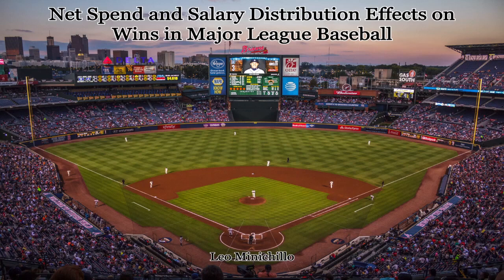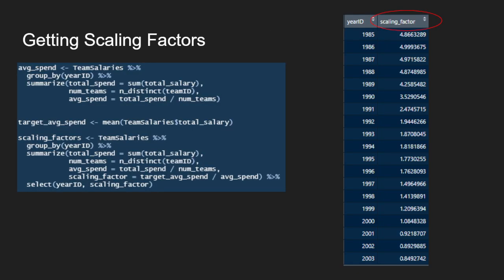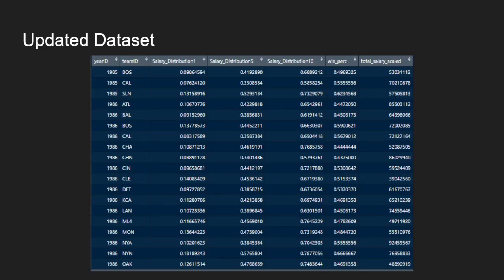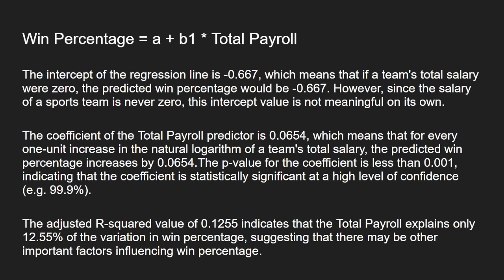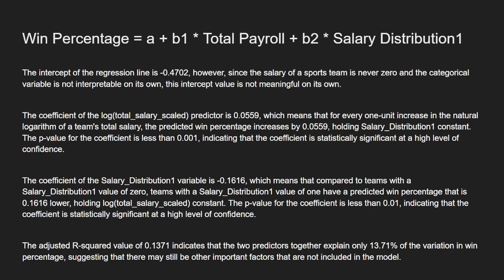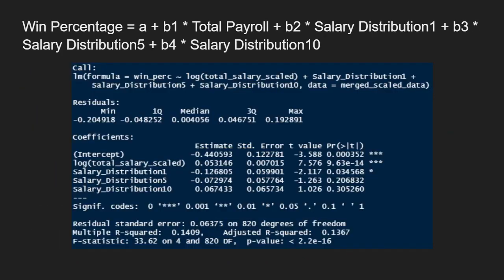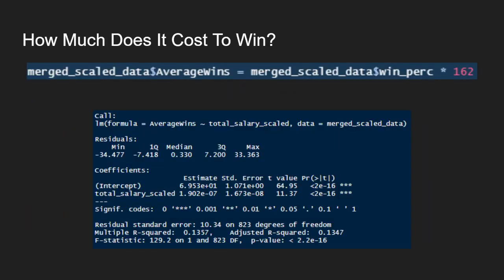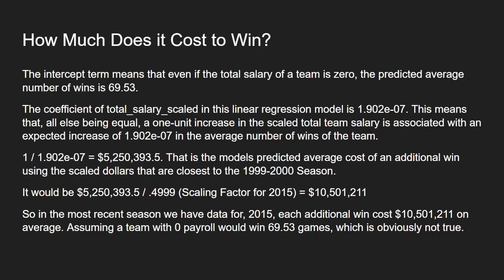Maximizing Wins in MLB Exploring the Impact of Net Spend and Salary Distribution on Team Performance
In this video, we delve into the world of Major League Baseball and explore the relationship between team performance, net spend, and salary distribution. We analyze data from recent MLB seasons and provide insights into how teams can maximize their chances of winning by strategically managing their finances. Whether you're a die-hard baseball fan or simply curious about the business of sports, this video has something for you. Join us as we uncover the fascinating connection between money and success in America's favorite pastime.